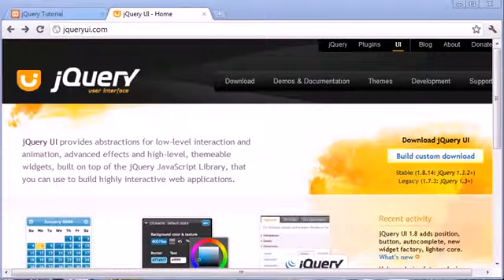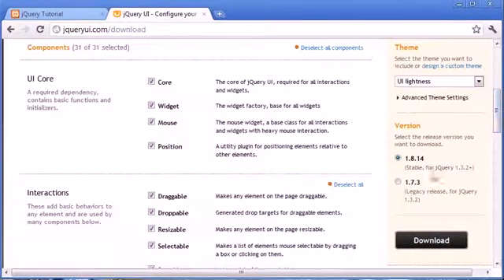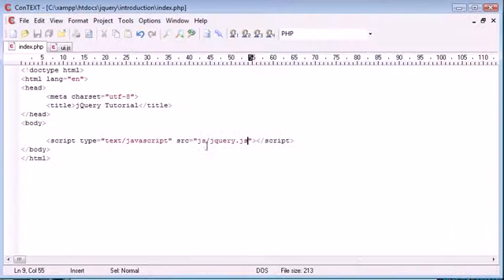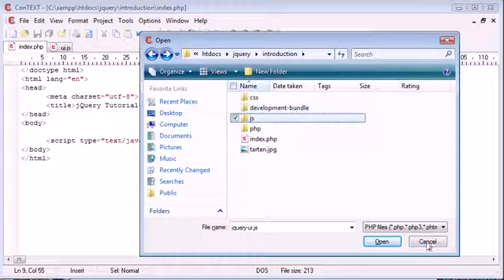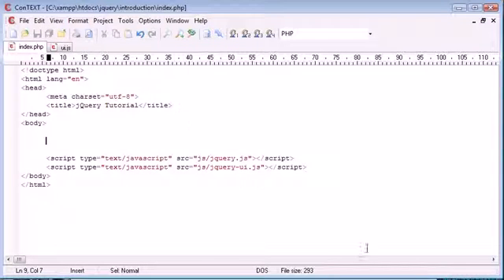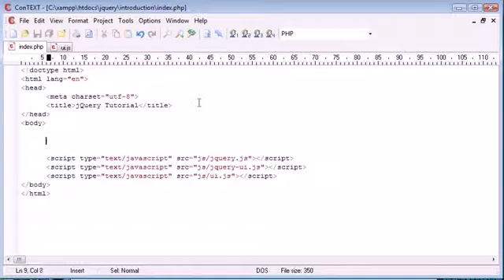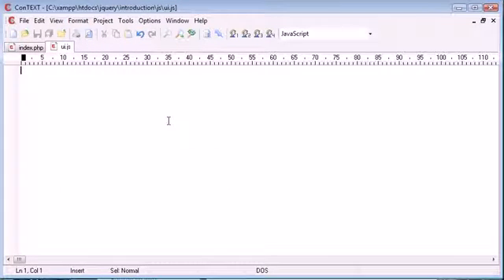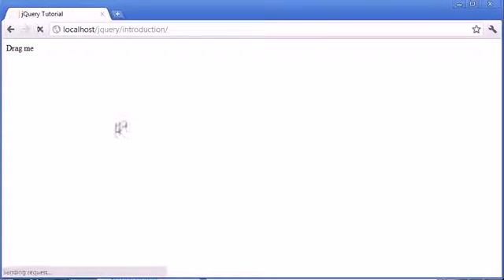140 Installing jQuery UI